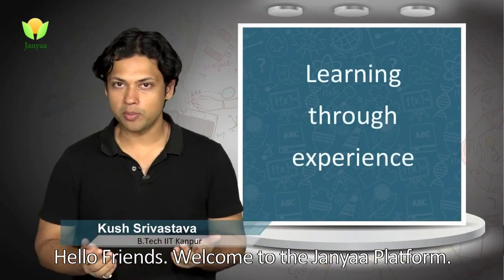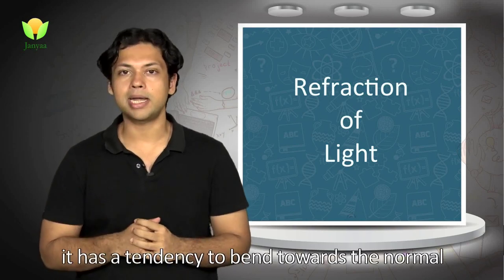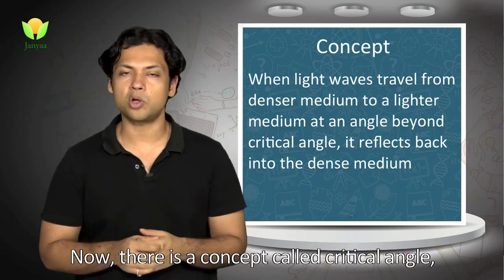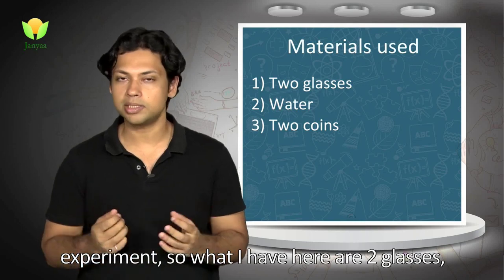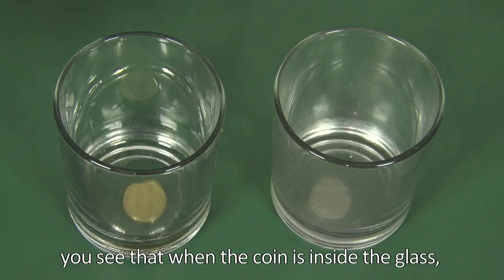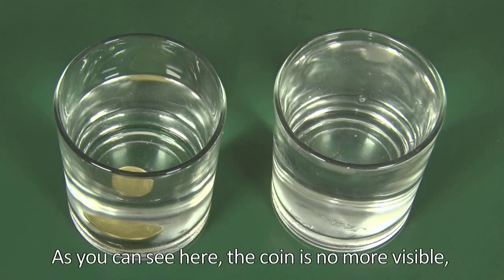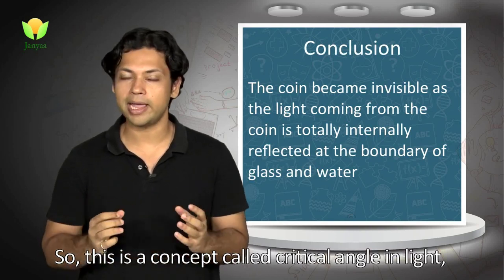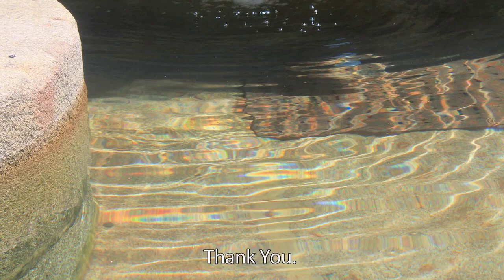Refraction of a Pencil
2 COIN Experiment-Revealing the Magic of Refraction: Experiential Learning & Exploration with Janyaa

Explore the intriguing world of refraction in this enlightening video. Our expert teacher unravels the wonders of how light behaves when it encounters different angles and transitions between mediums. Witness the phenomenon of complete refraction at the critical angle through a captivating experiment using two coins – one above a glass of water and the other below it.

As water is poured, you'll observe that the coin beneath the glass disappears from view while the one inside the glass remains visible. This experiment vividly illustrates the concept of critical angle refraction.

At Janyaa Organization, we are passionate about enhancing the educational experience for government school students. Our experimental kits empower young minds with hands-on learning opportunities, transforming complex scientific concepts like refraction into accessible and engaging lessons. Embark on this scientific journey with Janyaa's kits today and inspire a lifelong love for learning!